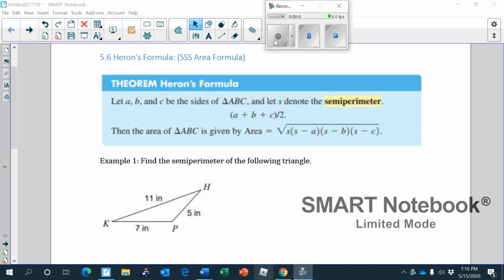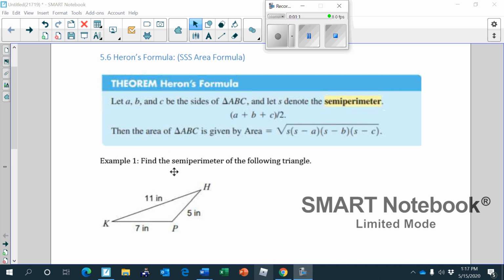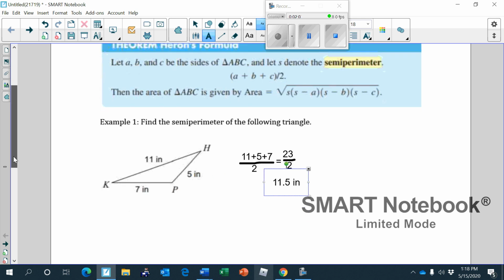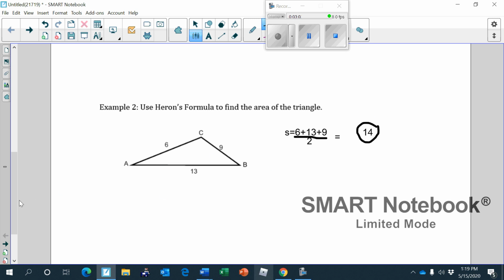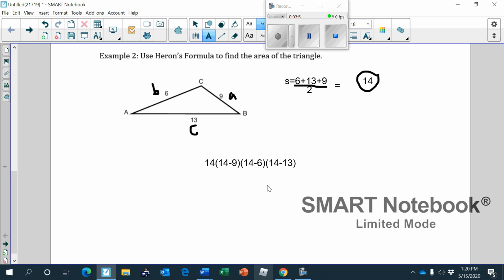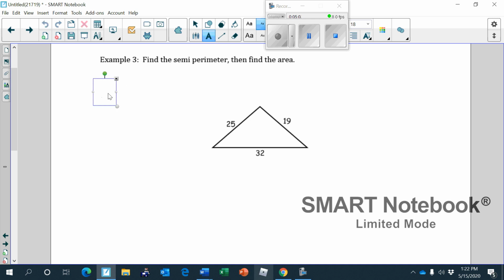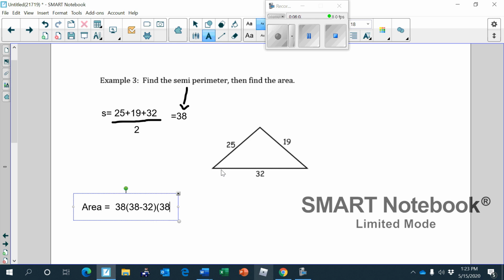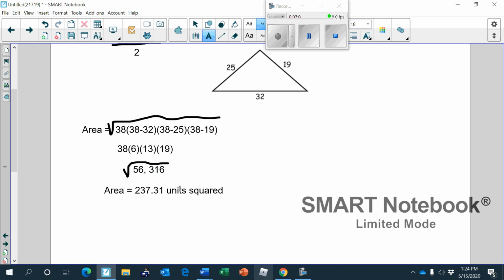5 6 Area of Triangles Heron's Formula